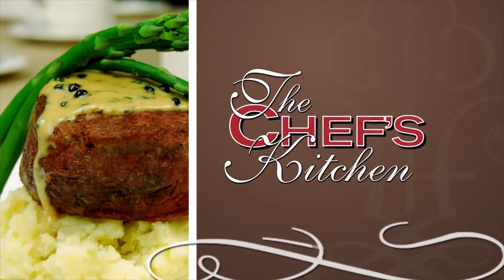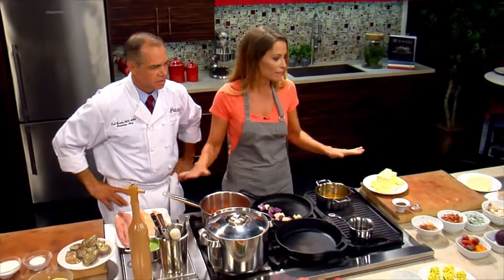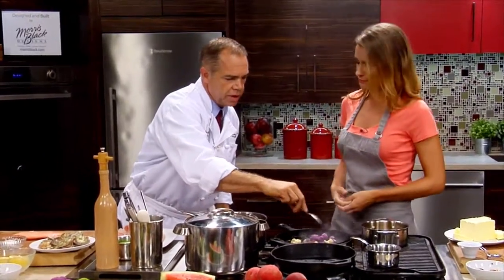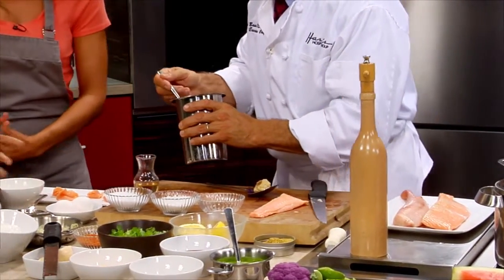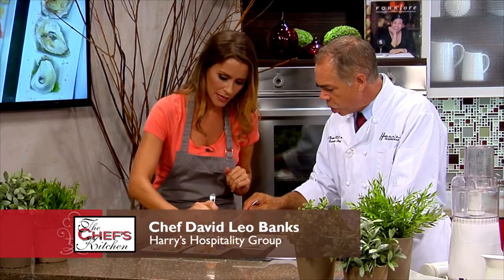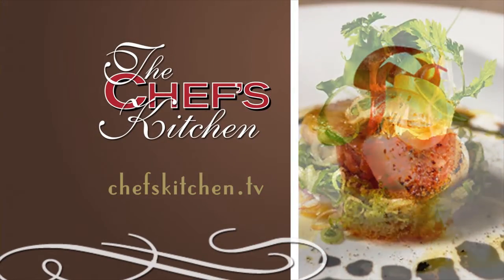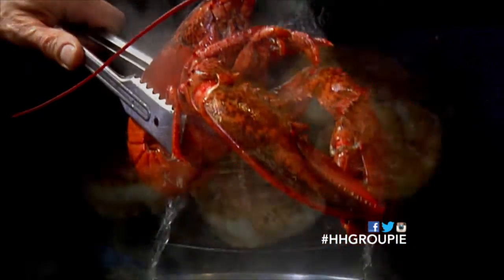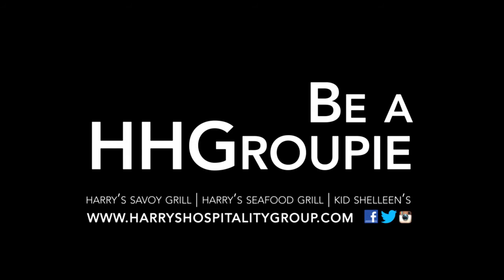Banks-Alaskan King Salmon Crudo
Cooking tips and techniques from the nation's finest chefs. Chef Banks of Harry's Savoy Grill in Wilmington, DE makes Alaskan King Salmon Crudo.